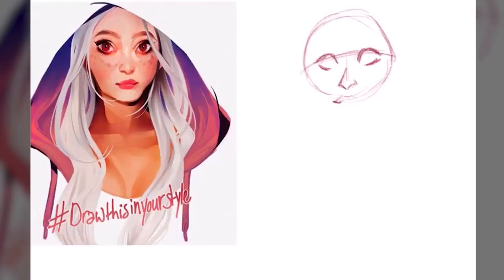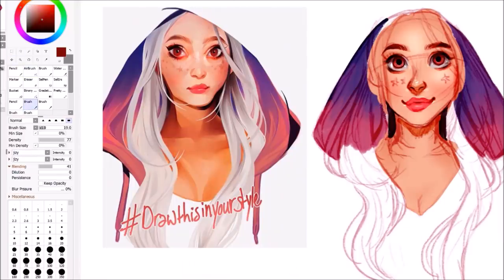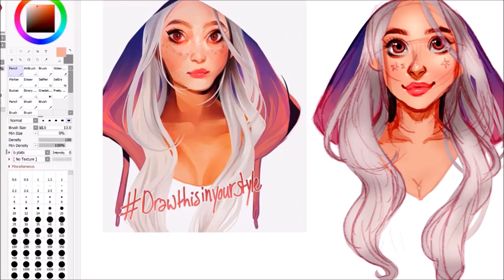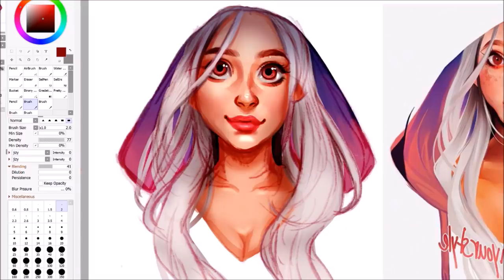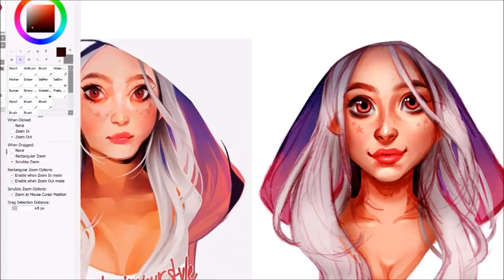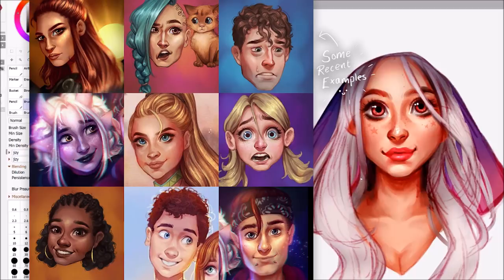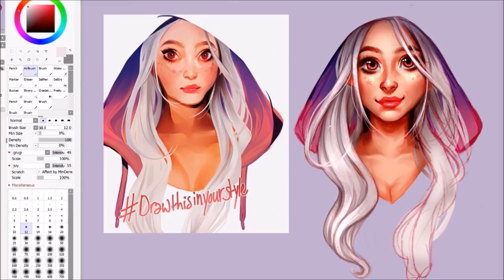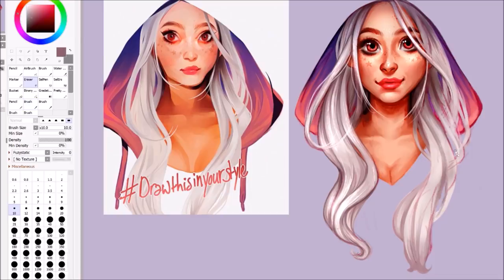[Speedpaint] DRAW THIS IN YOUR STYLE! - Cyarine | DTIYS #1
💖DRAW THIS IN YOUR STYLE has been popular in the artist community on Instagram for ages and I finally got around to participating!

💖WHAT I USE:

● Cintiq 13HD
● iPad Pro
● Procreate
● Paint Tool SAI
● Photoshop
● Premiere Pro

● KK Bossa Orchestral Ver
● Vincent Steenstra Toussaint - 8.5PM
● VGR - Kirby Green Greens (Remix)